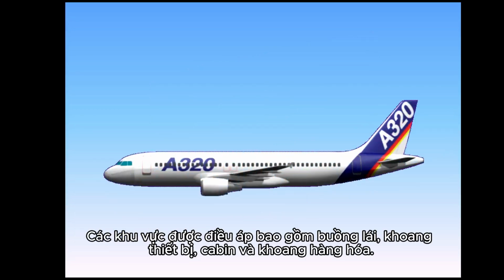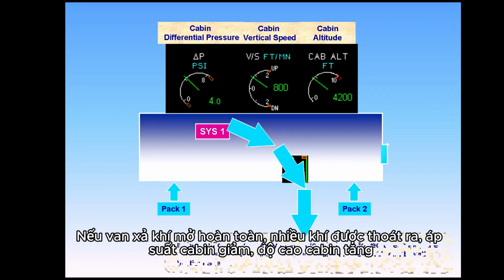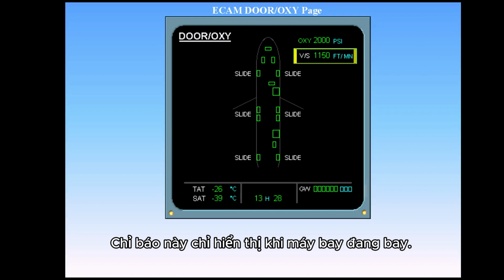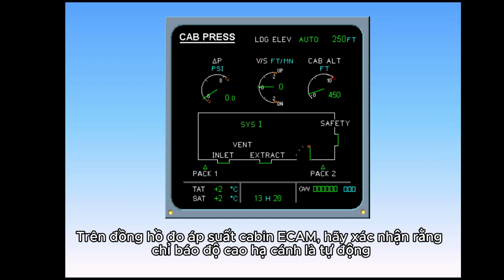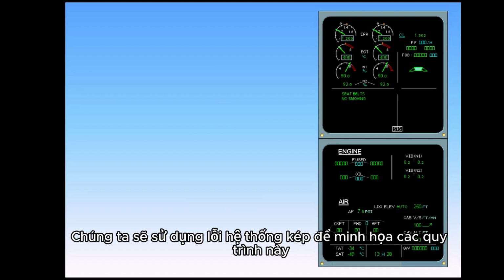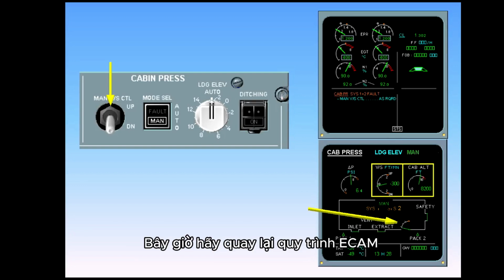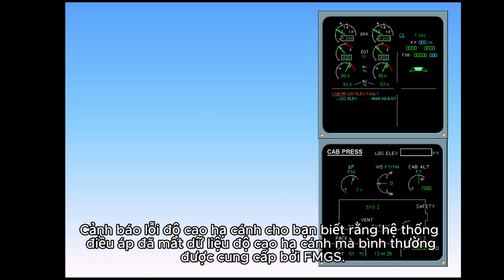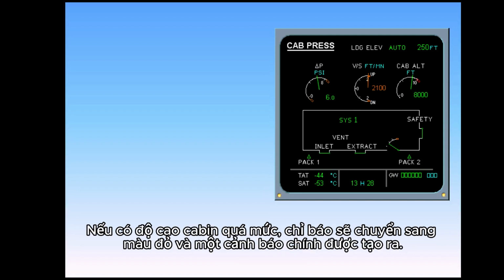21 Hệ thống điều áp